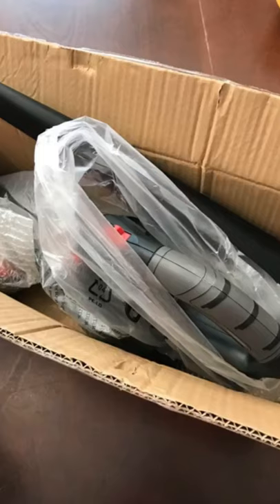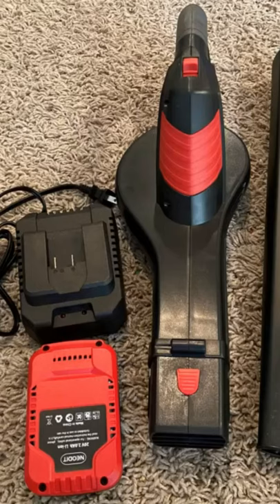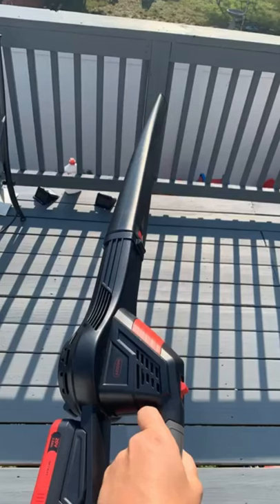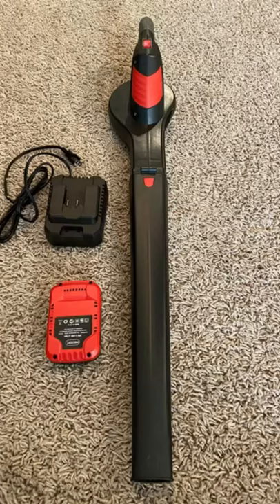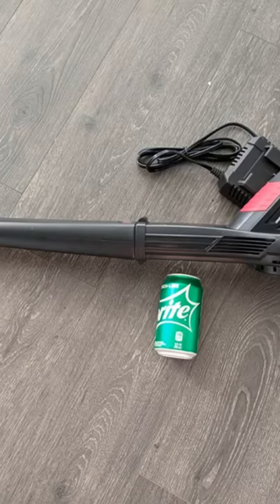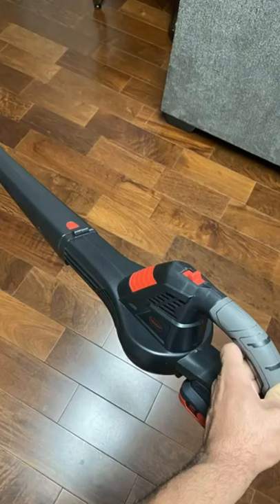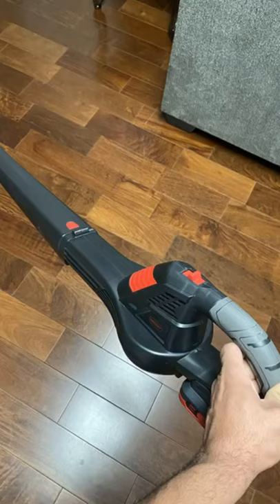Cordless Leaf Blower, NEODIT 20V Leaf BlowerSweeper with 2000mAh Battery and Charger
- Cordless Leaf Blower, NEODIT 20V Leaf Blower/Sweeper with 2000mAh Battery & Charger, 130MPH for Blowing Leaves